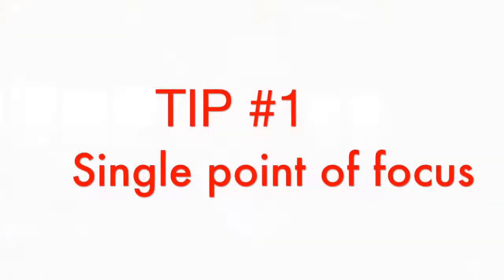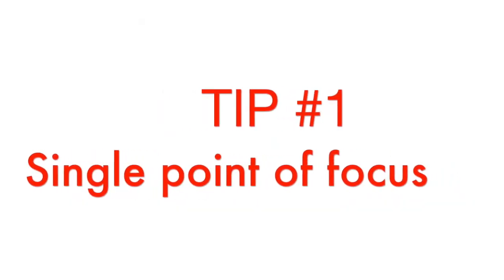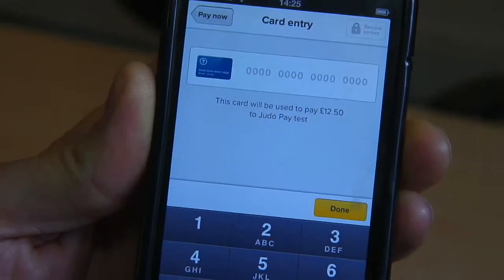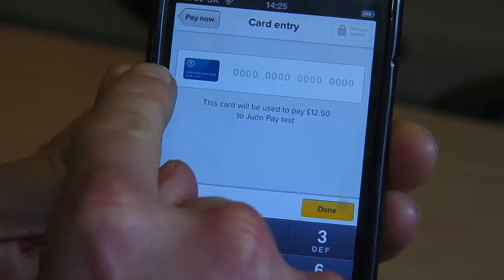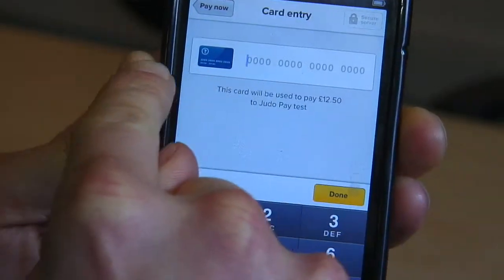Eight steps to faster mobile check outs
Dennis Jones, CEO of Judo offers eight tips for making mobile checkout easier, more simple and quicker for consumers